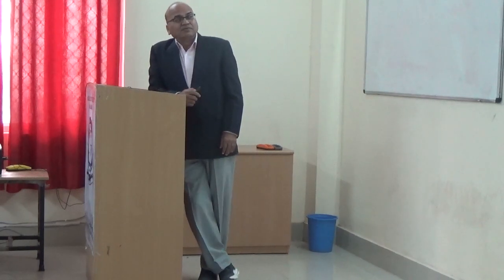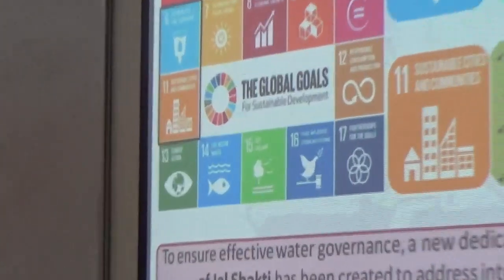ATAL Academy, FDP on Hydropower & Water Resource Management for Sustainability (Nov 20-25, 2023)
Day 1: Session 1 by Prof. M. L. Kansal